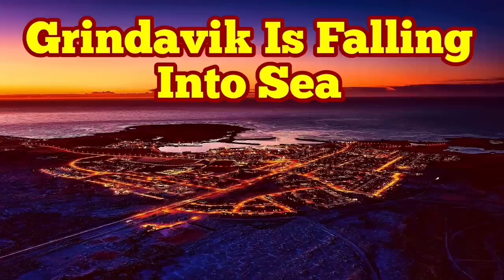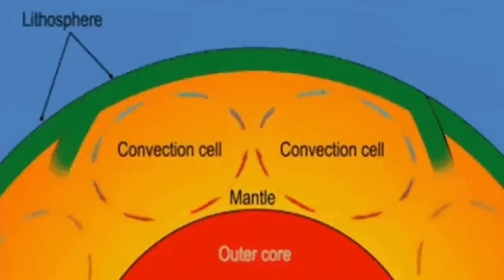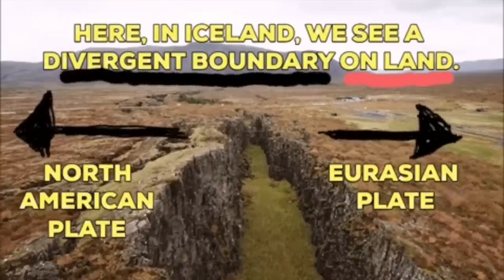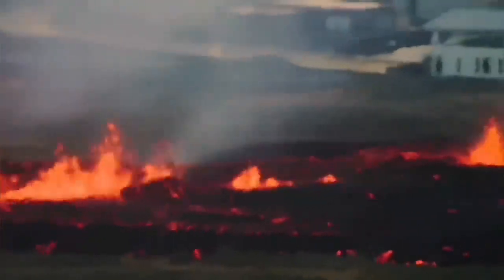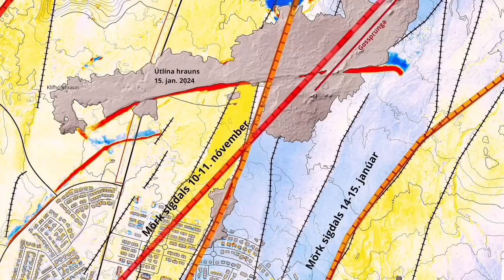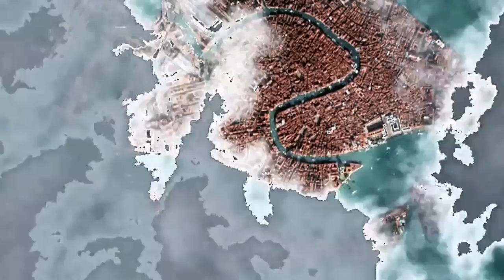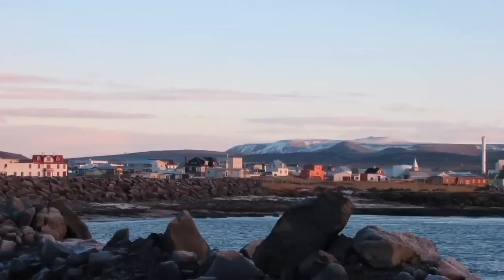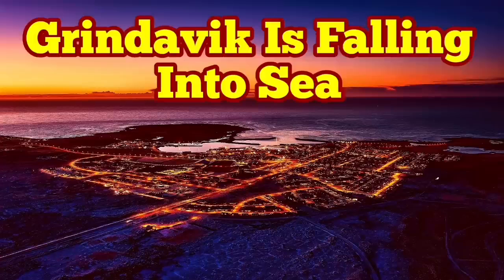Grindavik Is Falling Into Sea, Iceland Sundhnúka Hagafell Grindavik Fissure Eruption Volcano, Venice